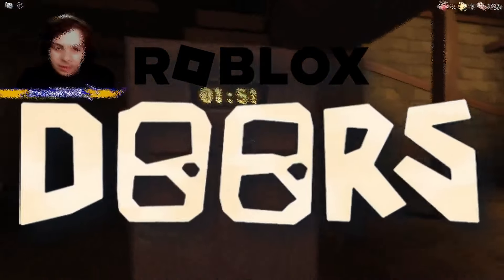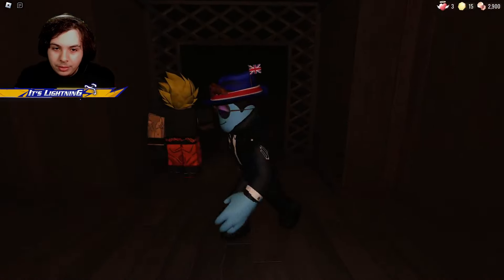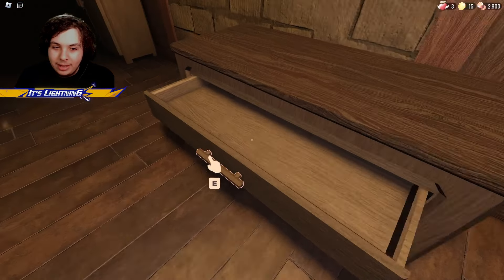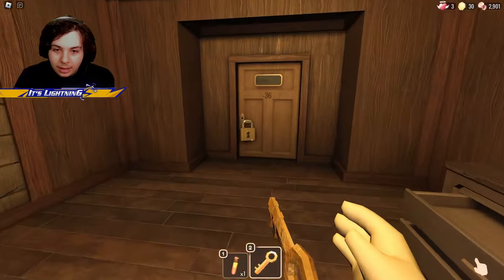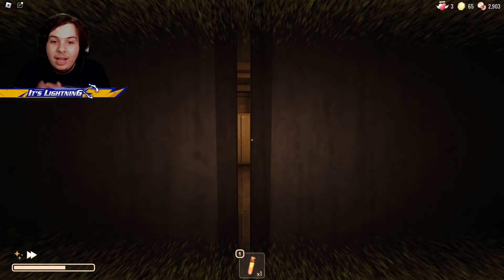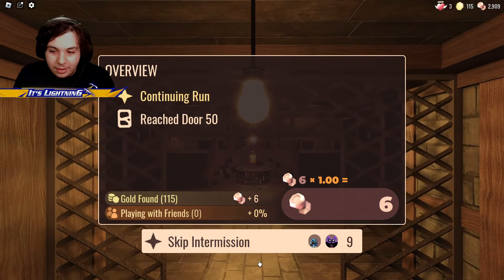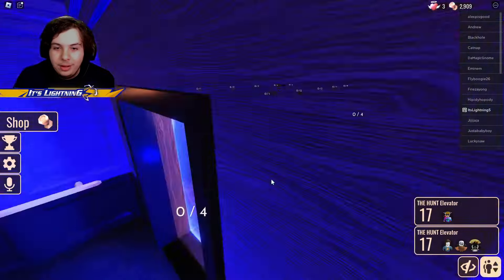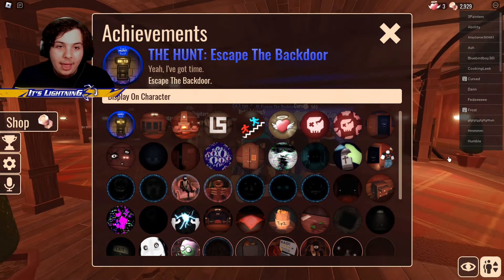ROBLOX DOORS IS BACK! With Floor 0 The “Backdoor” - [The HUNT: Full Roblox Event]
In this video, we'll be discussing The NEW Roblox DOORS Update for The Hunt! with a new Floor & MORE! All In Todays Video!

We'll also be giving a glimpse of what's coming up next in NEWS section of our channel! So be sure to check out this video to find out all the latest news and trends in NEWS!

Chapters:
0:00 New DOORS Update Is HERE!
0:09 NEW Doors Hunt Event
0:33 The NEW Doors Floor 0, The BACKDOORS
9:09 Outro/Last Thoughts